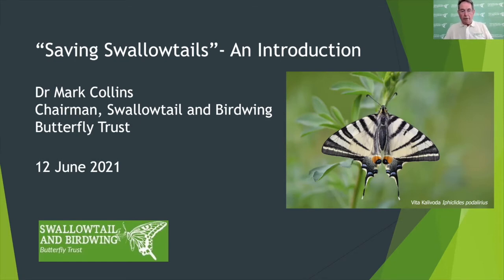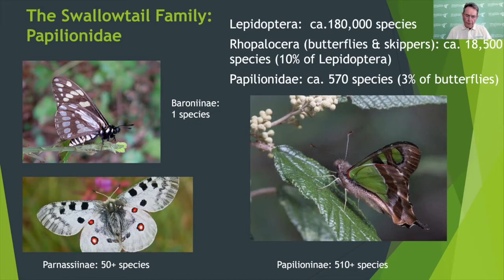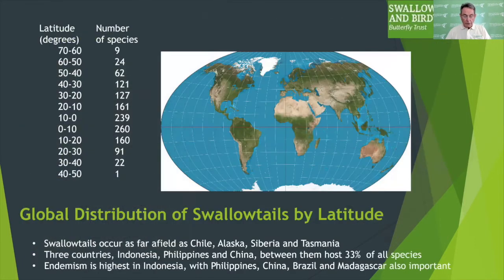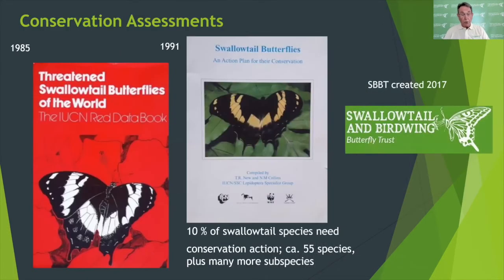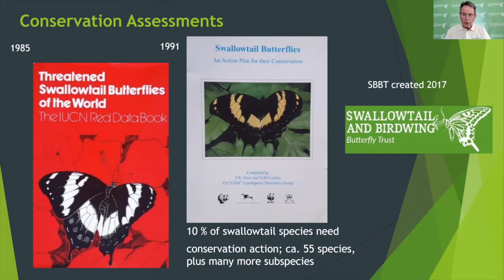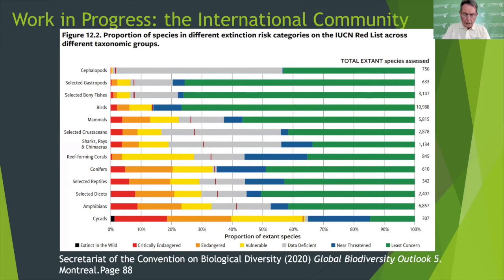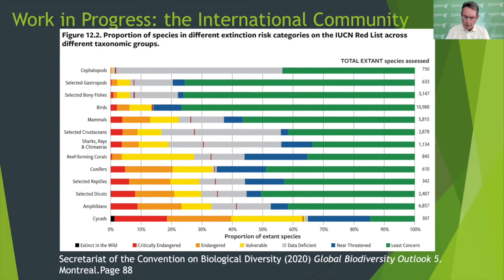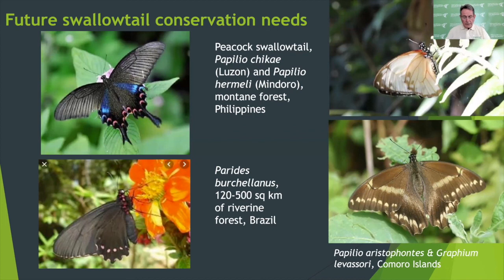Saving Swallowtails Conference 2021: Introduction, Dr Mark Collins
An introduction to the Saving Swallowtails Conference by the Chairman of the Swallowtail and Birdwing Butterfly Trust Dr Mark Collins.